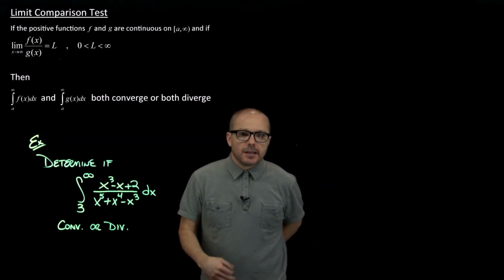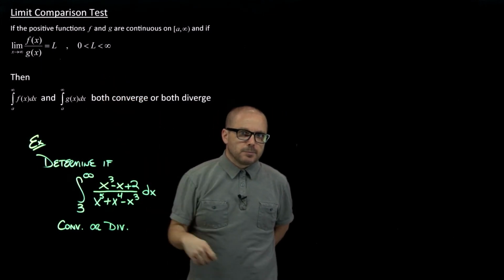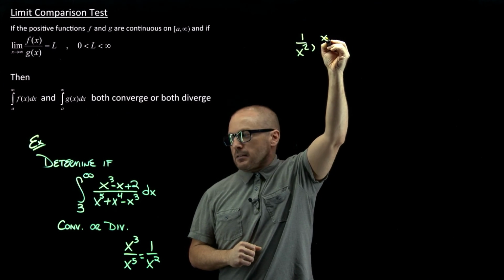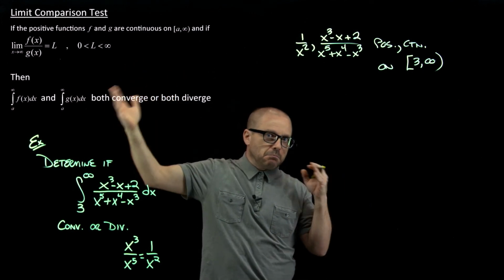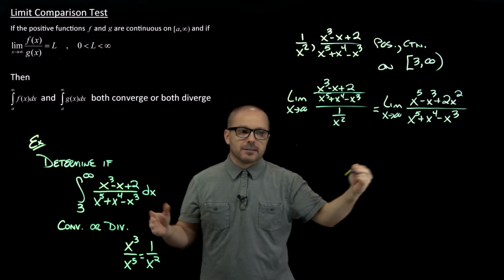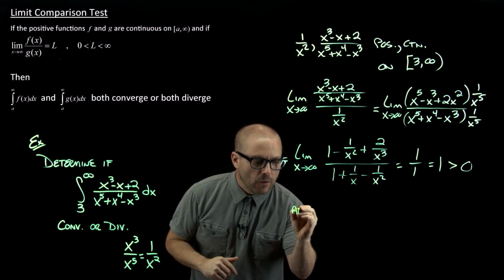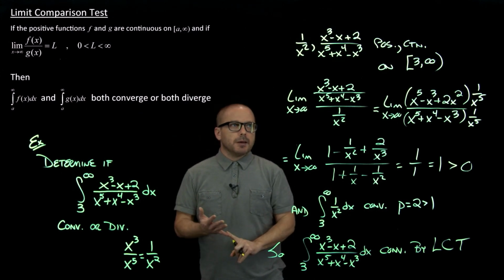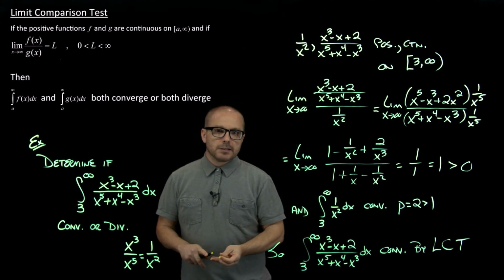Limit Comparison Test Integrals - Example